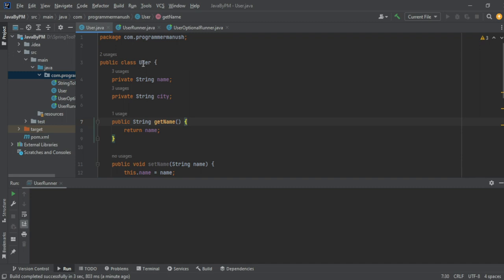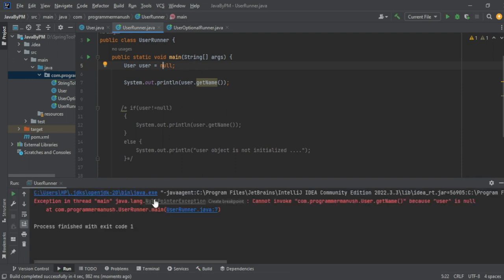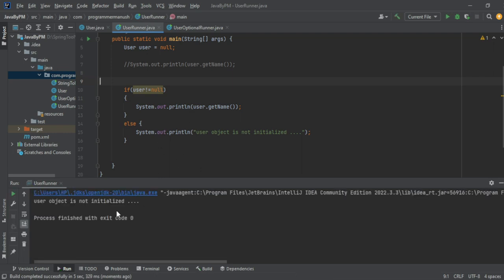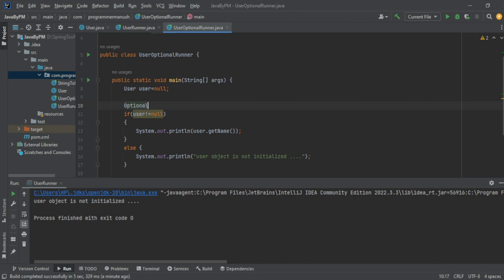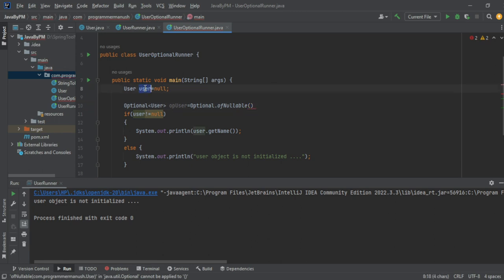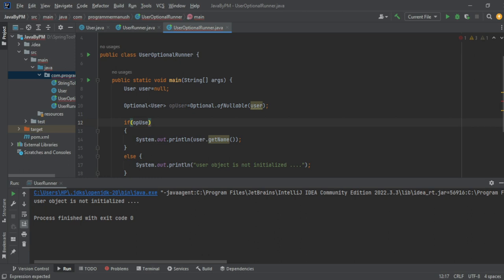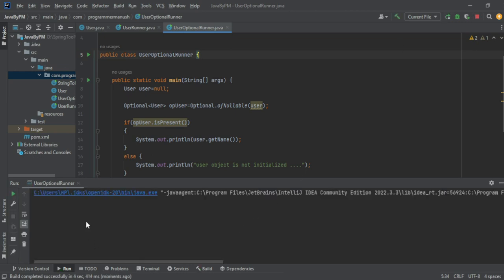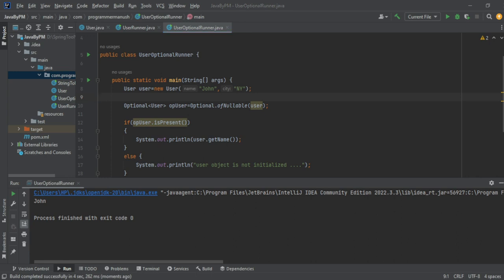Optional in Java 8 | How to use Optional class | Programmer Manush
In this video tutorial you will learn what is optional class, how to use optional to avoid NullPointerException .